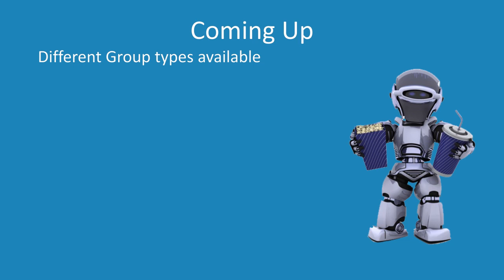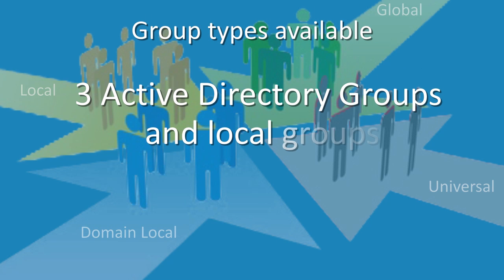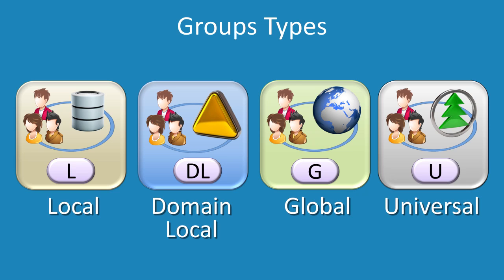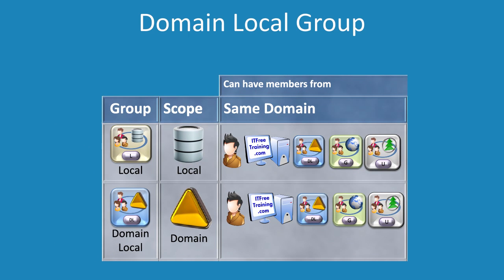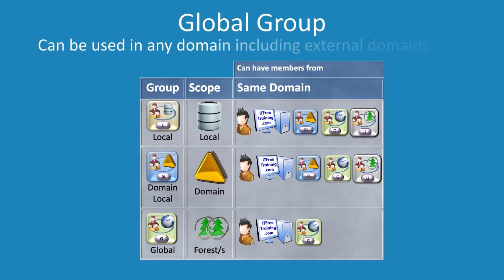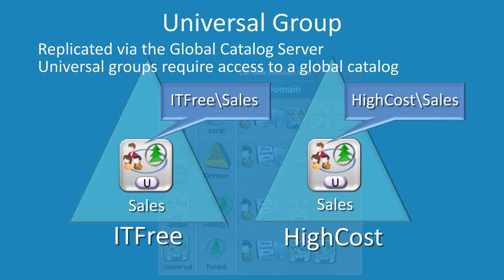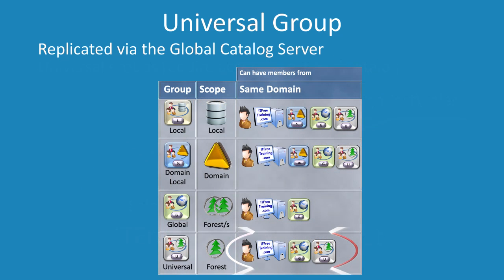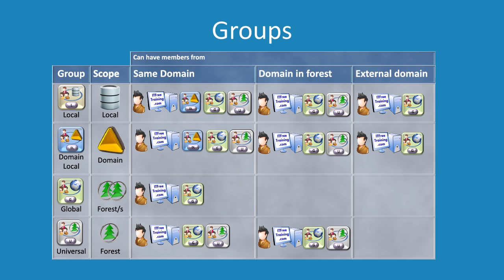MCITP 70-640: Active Directory different group types available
This video looks at the different group types available in Active Directory. These include Local, Domain Local, Global, and Universal. The video also covers membership requirements which can be used in each of the different groups and converting between different groups. Finally, this video looks at distribution vs security groups.

Demonstration 14:35

Distribution Group
Any group in Active Directory can be created as either a distribution group or a security group. Distribution groups do not have a SID (Security Identifier) associated with them. For this reason distribution groups can't be used for security. That is, a distribution group cannot be used to assign permissions to files or objects. Distribution groups are mainly used with e-mail programs like Exchange to send e-mails to groups of people. Since there is no SID associated with the group, when you make a user a member of a distribution group, this does not affect the size of the security token for that user. A security token is created when the user logs in and contains their SID and any SID's for any security groups of which they are a member.

Security Group
A security group has a SID and thus can be used for assigning permissions to files or objects. A security group can also be used as a distribution group in e-mail software like Exchange. Thus, the difference between a security group and a distribution group is simply that a security group is security enabled whereas a distribution group is not. If you are not sure which group to create, create a security group since it can do everything a distribution group can do and can also be used in security related operations.

Local Group
Local groups exist only on the computer on which they were created. A local group can have as a member any user or computer account as well as any other type of valid group.

Domain Local Group
Domain Local groups can only be used in the domain in which they were created. A Domain Local group allows membership from any other group as well as any user or computer. Domain Local groups from other domains cannot be used as members because they are limited in their use outside of the domain in which they were created. Universal groups can only be used as members when the Universal group exists in the same forest as the Domain Local group.

Global Group
Global groups have the most restrictive membership requirements, only allowing users, computers, and other Global groups from the same domain to be used as members. However, Global groups can be used as members of any other group, including other forest and external domains. This means a Global group has the most restrictive membership requirements of all the groups but is the most flexible when being used as members of other groups.

Universal Group
The Universal group is replicated via the global catalog server. For this reason, it is available to any domain in the forest but not to other forests or external domains. Since the Universal group is available forest wide, it does not allow Domain Local groups to be members even when the Universal group has been created in the same domain as the Domain Local group.

Summary of Groups' Membership
1) Users and computers can go into any group in any domain and any forest or external domain if the group supports it.
2) Local and Domain Local groups allow the same membership requirements.
3) Universal, Domain Local and Local groups have the least strict membership requirements allowing any valid group with appropriate scope to be a member.
4) Global groups can contain only users, computers and other Global groups from the same domain only.
5) Global groups can be used everywhere, any domain, forest or external domain.
6) Universal groups are available only in the same forest since they are replicated using the global catalog. Since they are forest wide, Domain Local groups can't be members since the Domain Local scope is limited to the domain in which they were created.

References
"MCTS 70-640 Configuring Windows Server 2008 Active Directory" pg 145-152